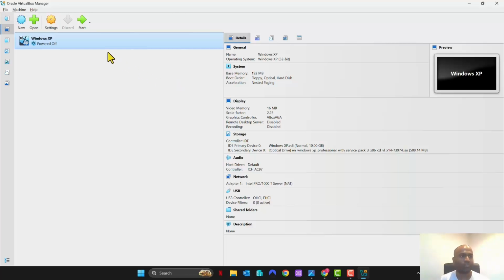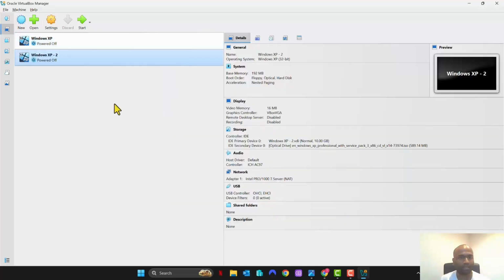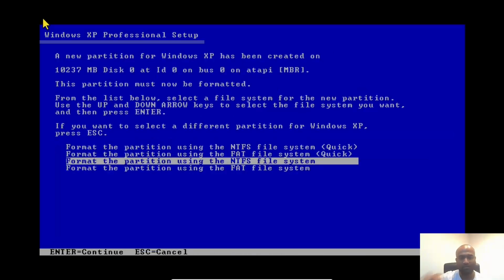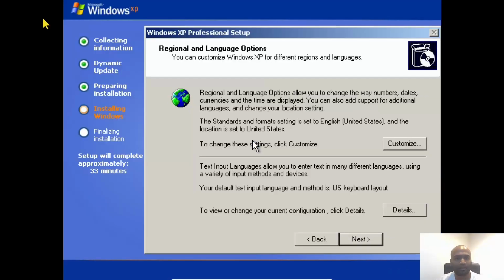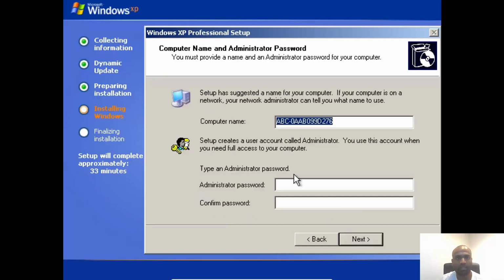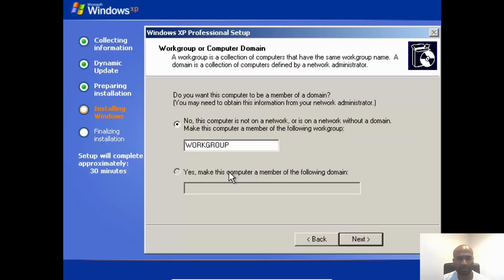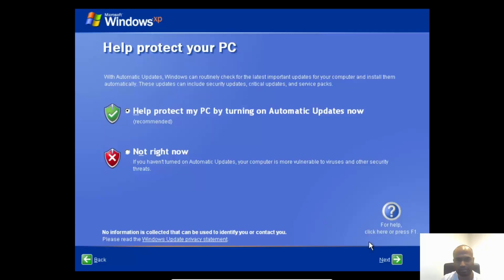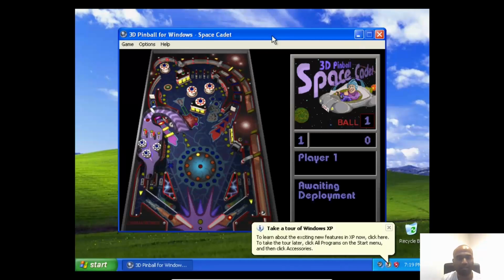Install Windows XP on VirtualBox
Let's install Windows XP on VirtualBox - A walk down the memory lane!